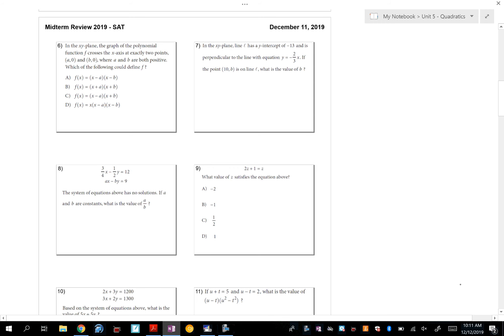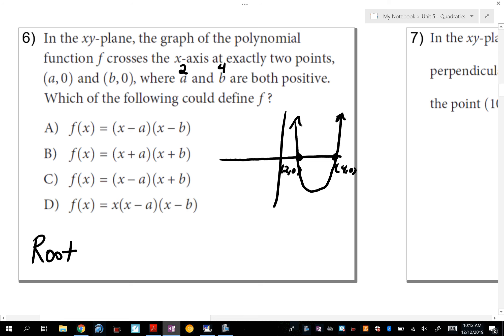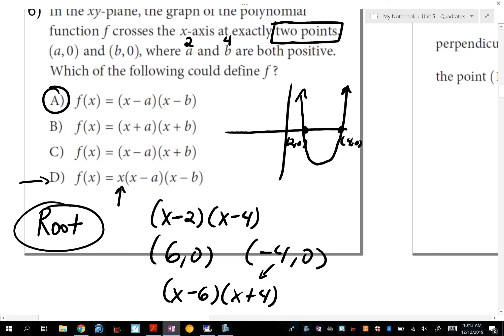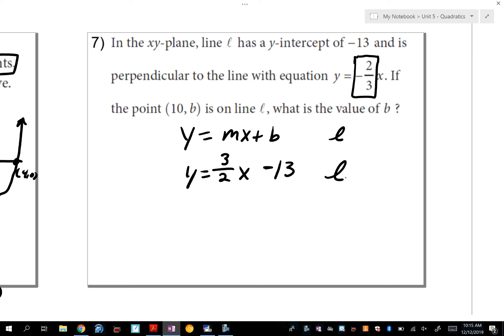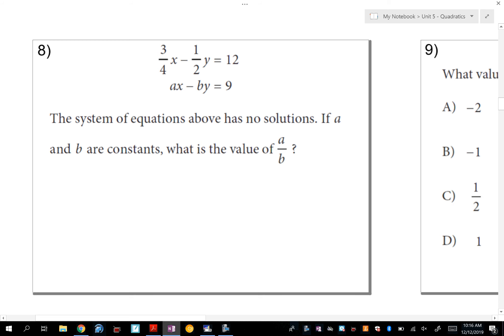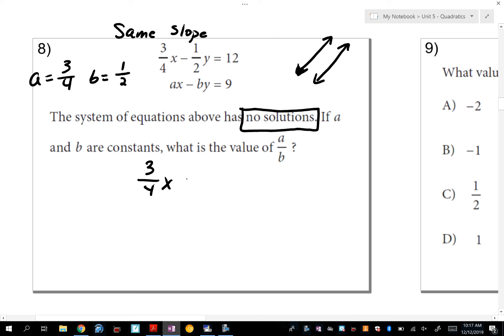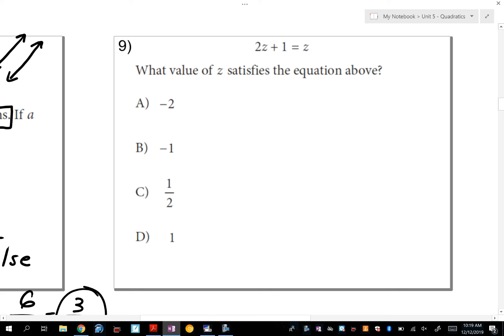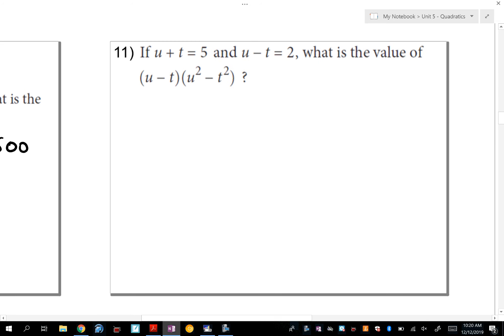Midterm Review 2019 - SAT (Page 2)